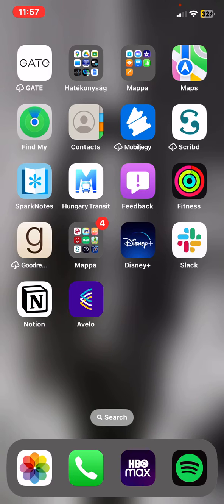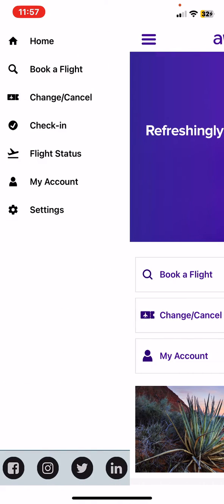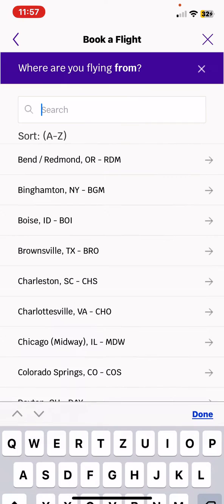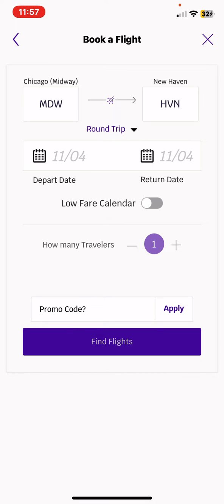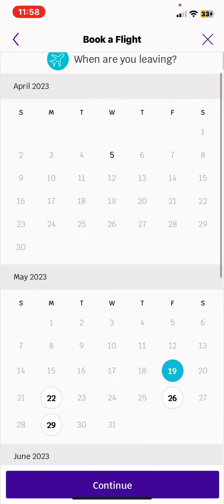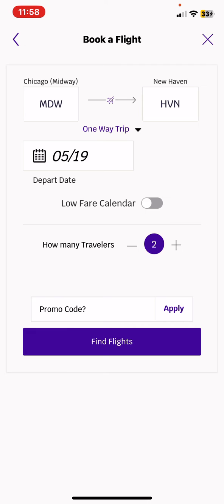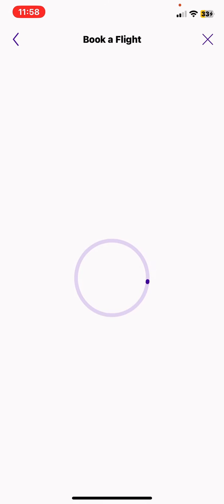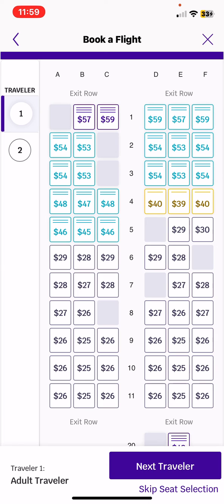How to find flights in Avelo?